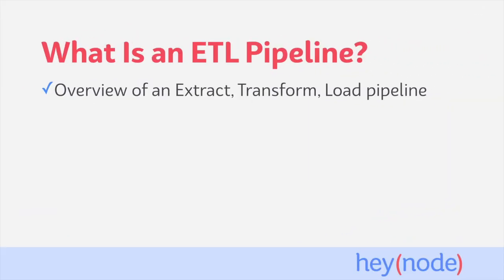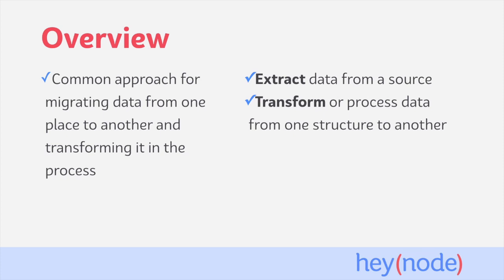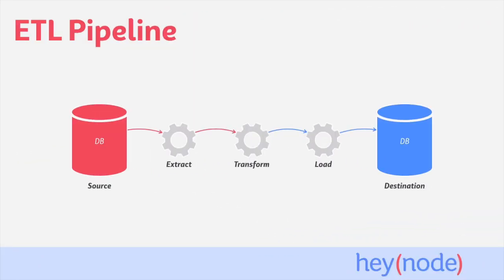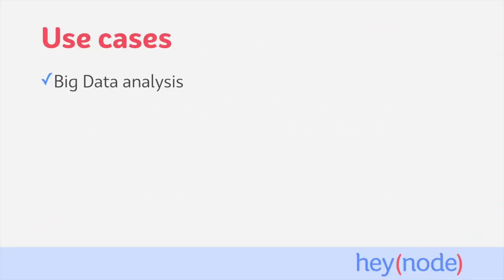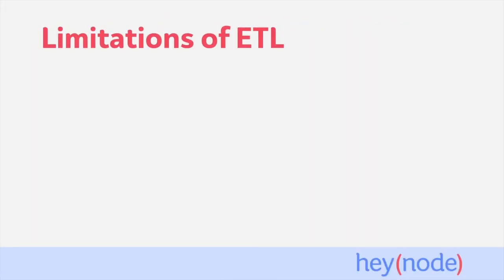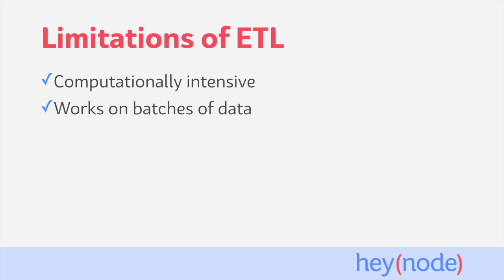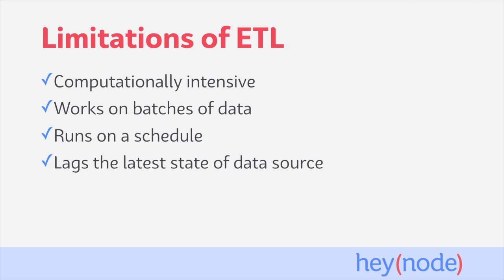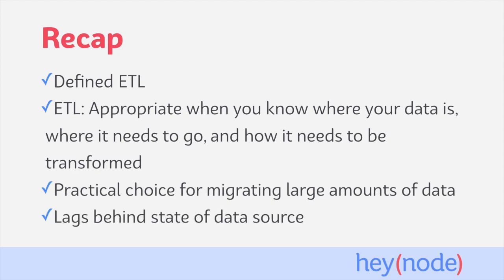What Is the Node.js ETL (Extract, Transform, Load) Pipeline?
See the written version of this tutorial for links to prerequisites and related tutorials

Imagine you're a retail company with global stores working in local currencies. Using an ETL (Extract, Transform, Load) pipeline in Node.js would be a great tool to standardize and analyze revenue. ETL is a process of extracting data from one location, transforming it in some way, and then loading it somewhere else. We can use this process to convert large amounts of data in Node.js from one format to another.

By the end of this tutorial, you should be able to:

 -Understand the different steps of an ETL pipeline, and why it’s useful to break the process up in this manner
 -Identify when we might need to use an ETL pipeline
 -List different examples of an ETL pipeline